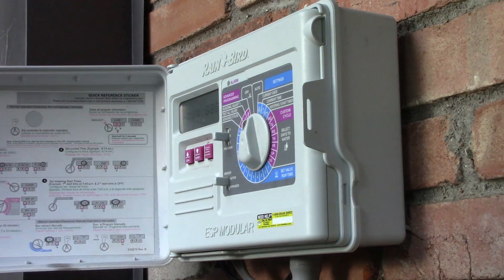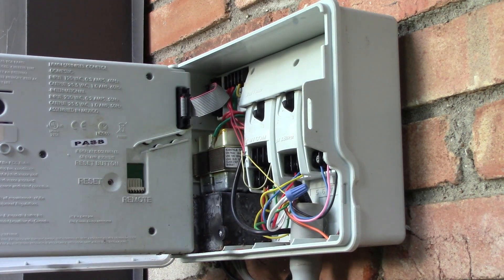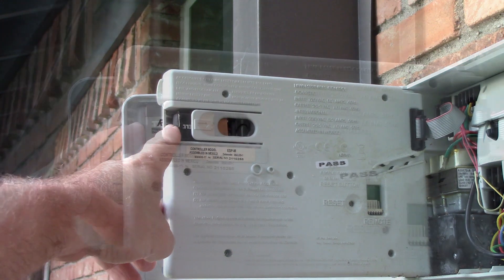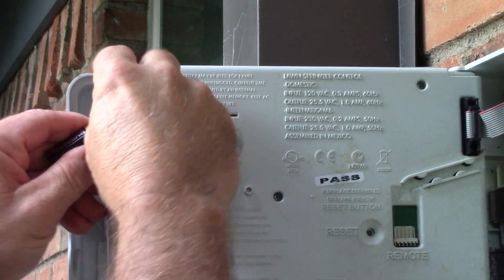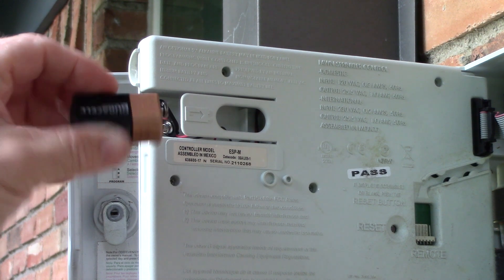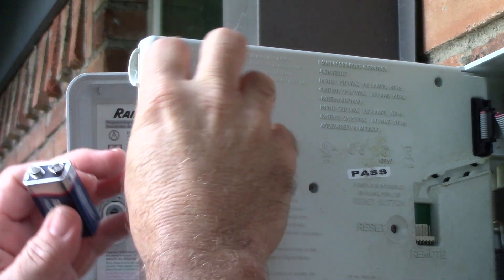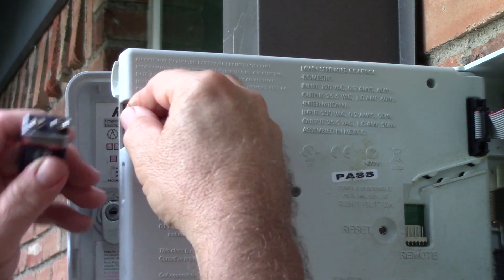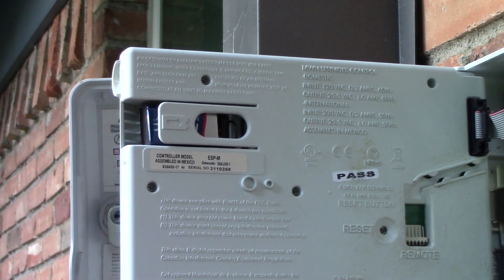2009 Rain Bird ESP-M Irrigation Controller: Display Backup Battery Replacement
It's a good idea to periodically replace the battery backup for the controller display, which is a common 9 volt battery. Will show a video of the battery backup for the programming in a later video.